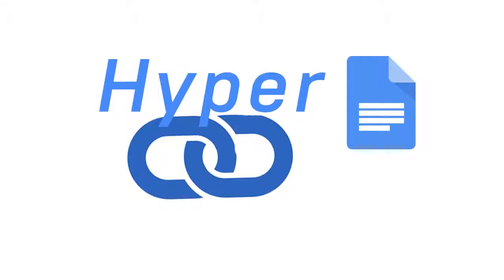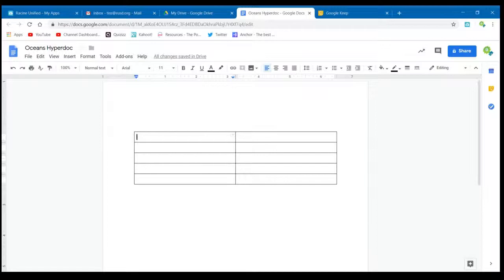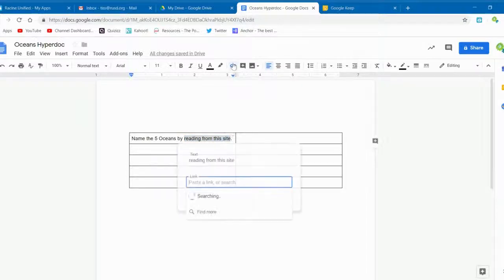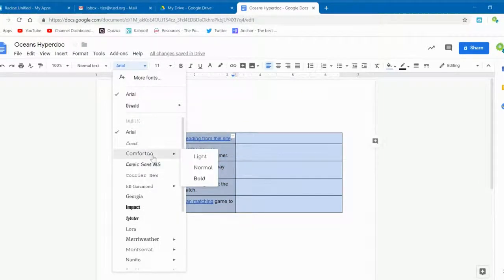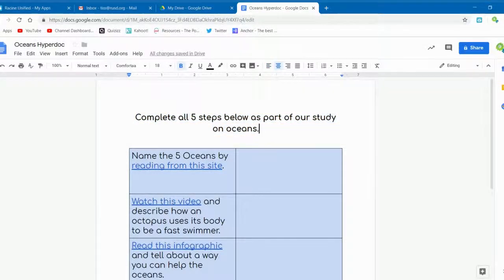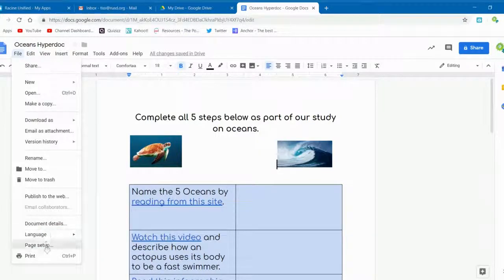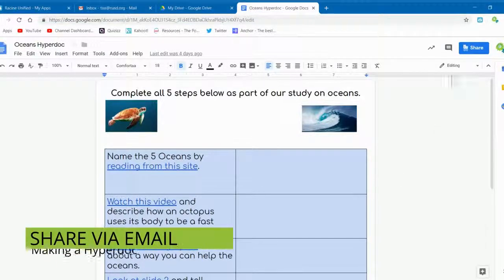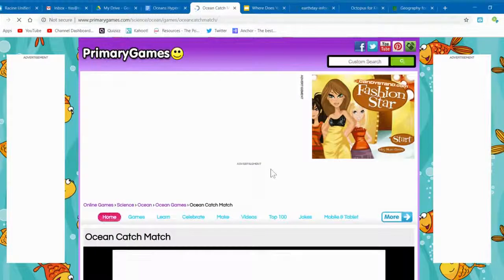Google Docs - Docs Making a Hyperdoc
TIW Video for Google Docs module